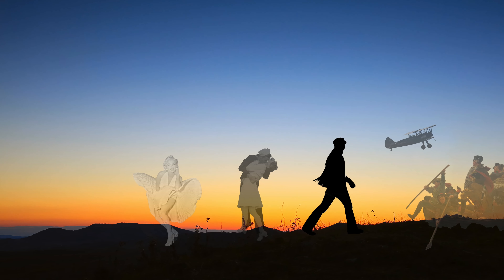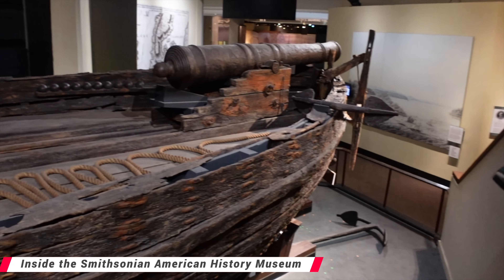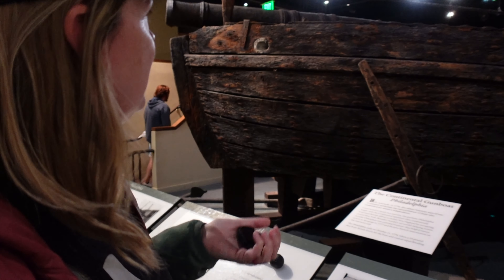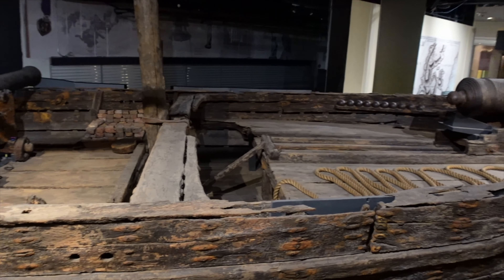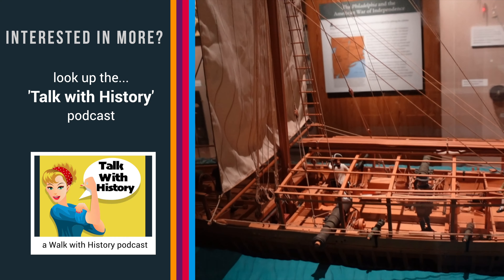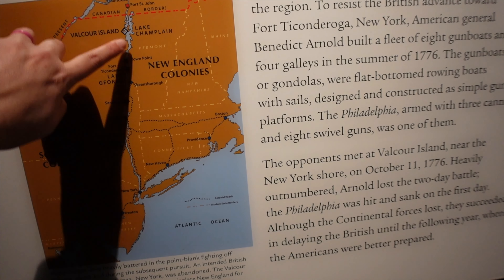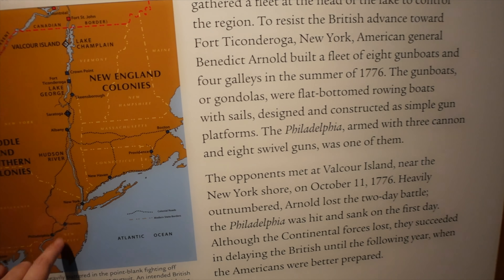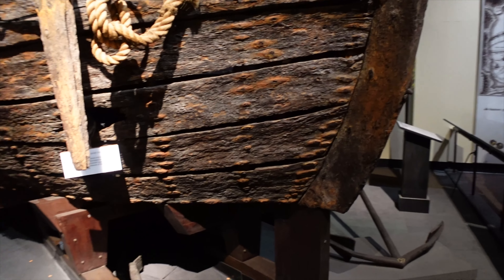Could this be the first American warship?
The United States Philadelphia is the only surviving gunboat built and manned by American forces during the Revolutionary War. Further, the vessel is one of the 15 small craft with which Benedict Arnold fought 29 British vessels in the battle of Valcour Island, Lake Champlain, on October 11, 1776.

1935 video clips via the National Museum of American History

🙌🏻 Fun and free history resources 🎥 🎙